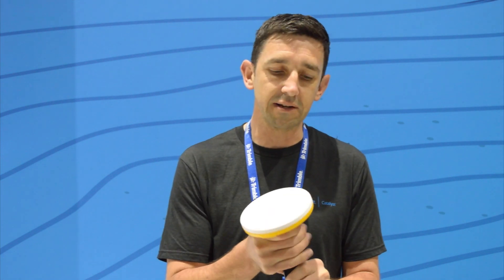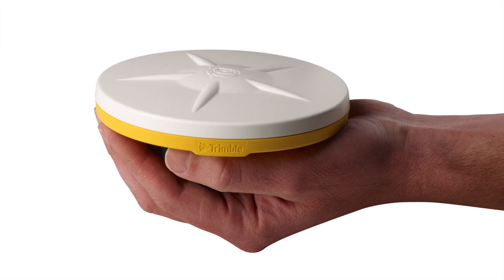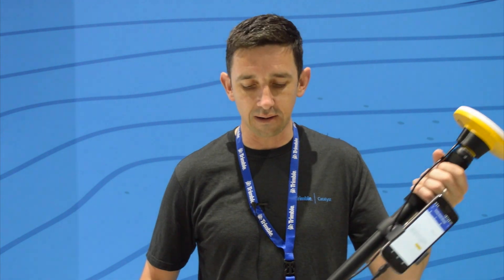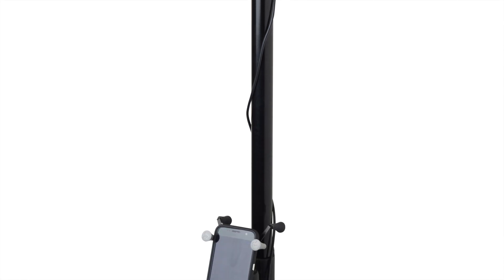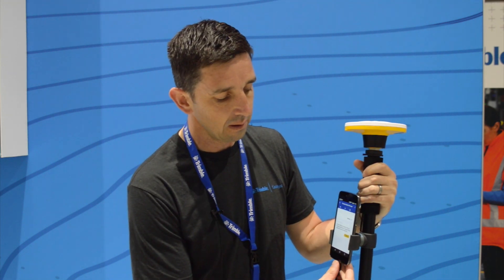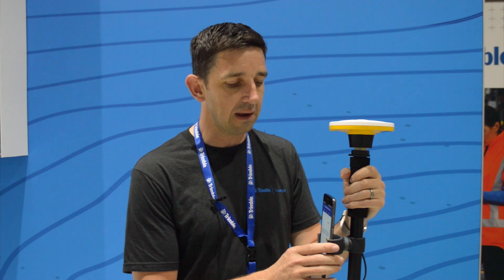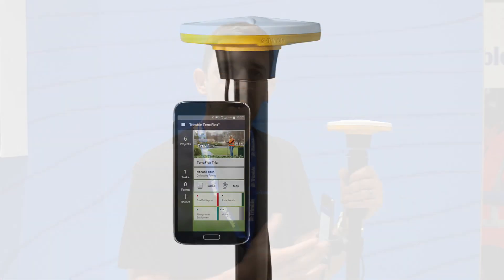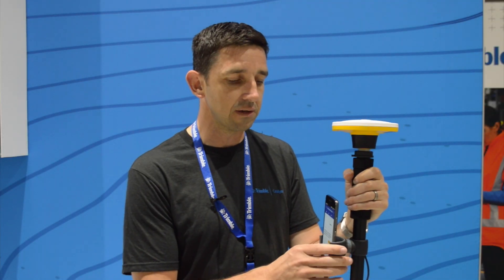Trimble Catalyst brings high-accuracy positioning to Android devices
The Trimble Catalyst software-defined GNSS receiver for Android devices is now available through Trimble's global distribution network. Trimble's Gareth Gibson gives an overview of its features at the 2017 Esri User Conference, which is taking place July 10-14 in San Diego, California.